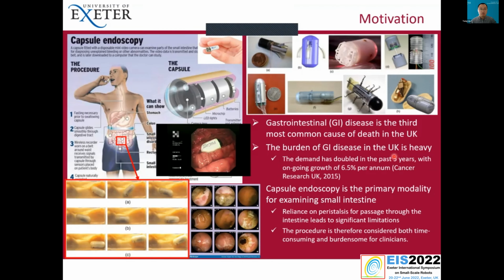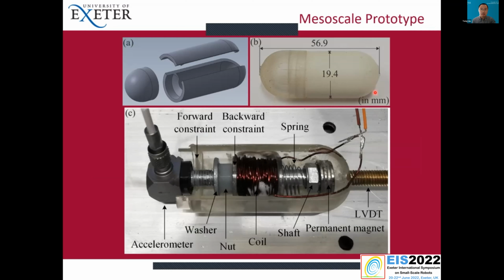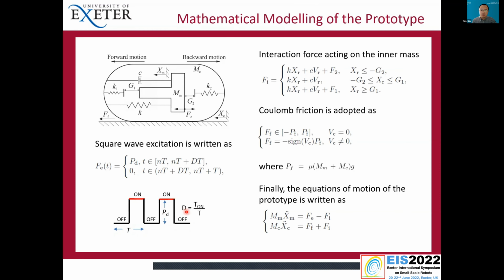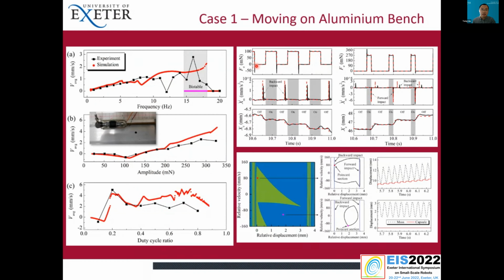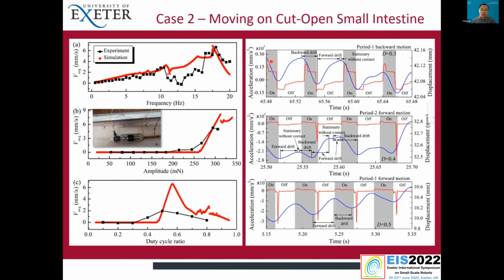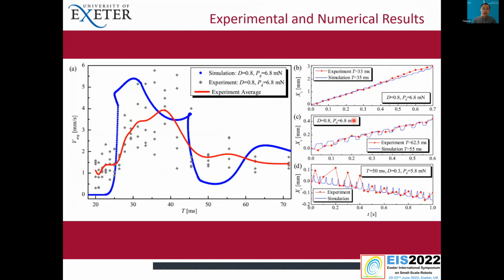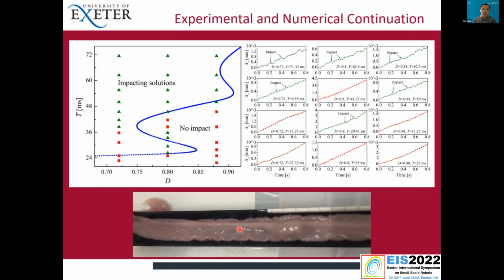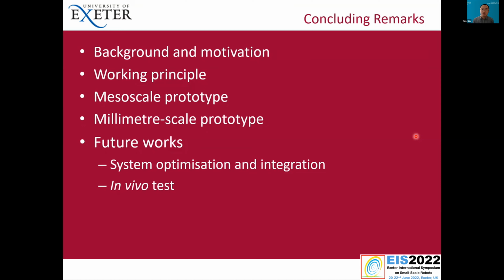[EIS2022] Utilising the Vibro-Impact Self-Propelled Capsule for Small-Bowel Endoscopy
The speaker is Yang Liu from the University of Exeter.